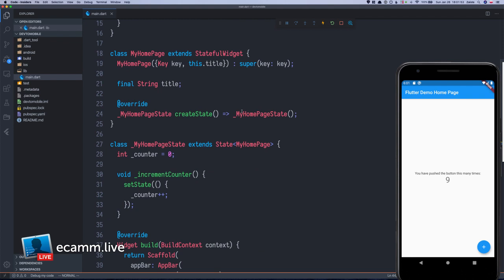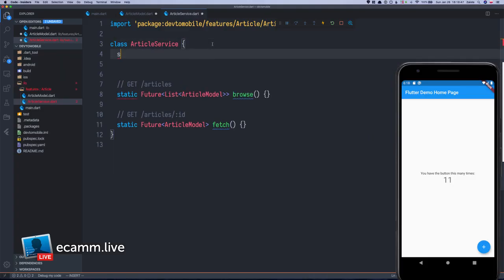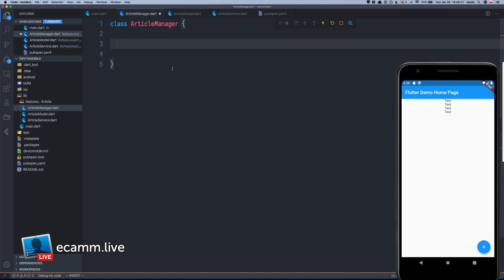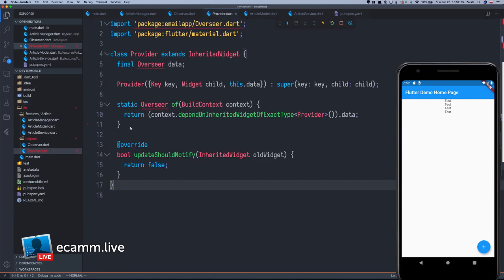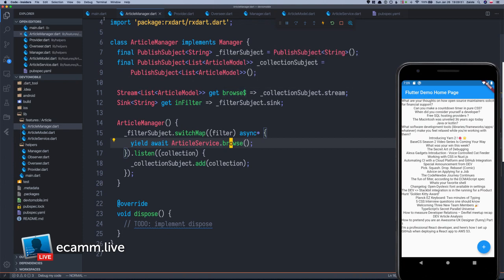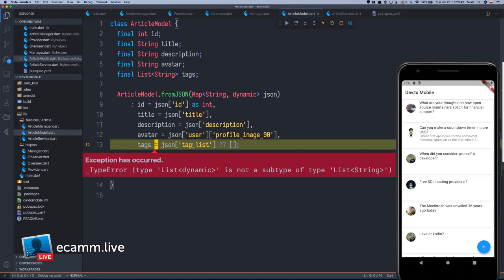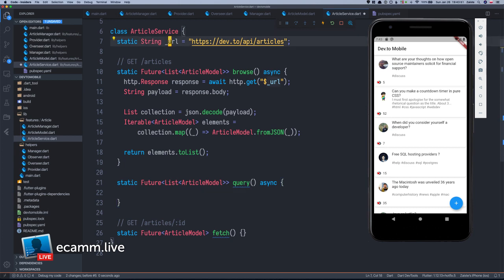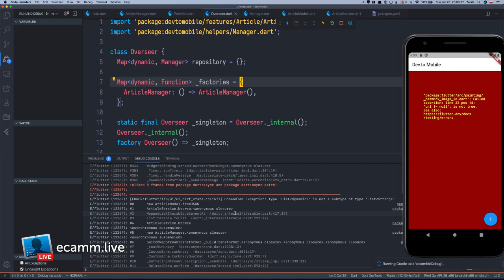Building a Mobile App for Dev.to in Flutter with REST & GraphQL (via OneGraph)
In this very first livestream I'll build a yet another mobile app for Dev.to community. The application will be developed using the Flutter framework. First, I'll integrate with their REST API followed by a GraphQL endpoint provided by OneGraph. My goal is to have a simple article browsing.

It is my first time doing a livestream. I expect the unexpected. It will be short, but hopefully complete. :)